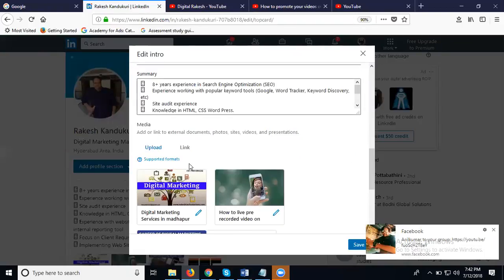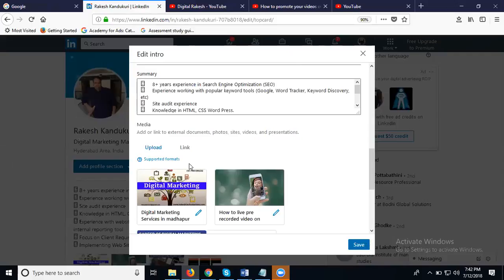How to Add your videos and YouTube videos to Your LinkedIn Profile 2018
Learn This Training Video - How to Add your videos and YouTube videos to Your LinkedIn Profile 2018 tutorials by digitalrakesh